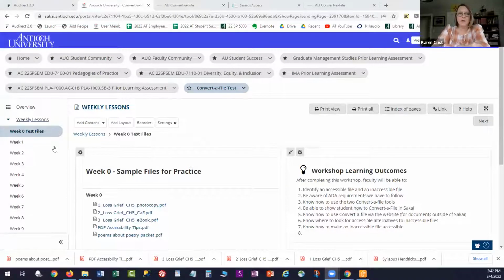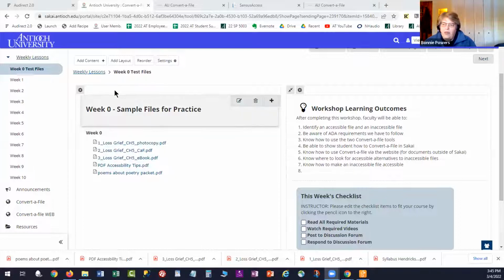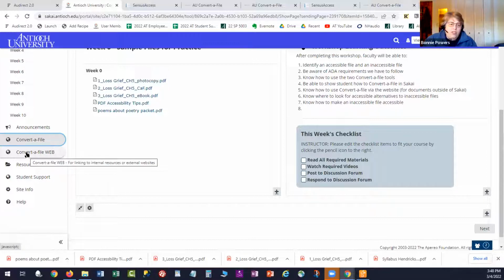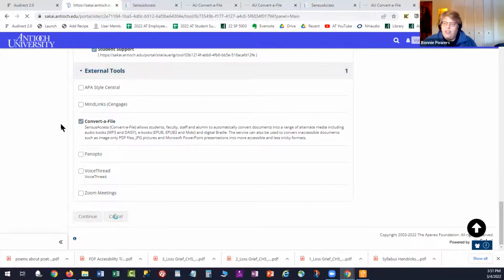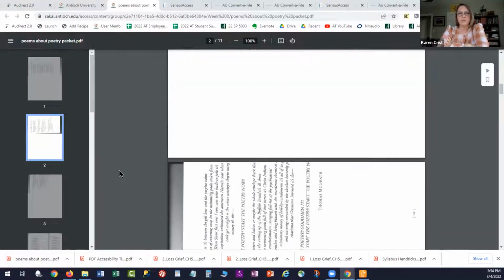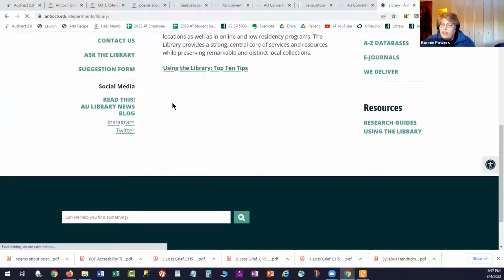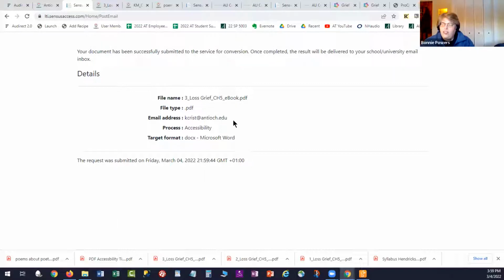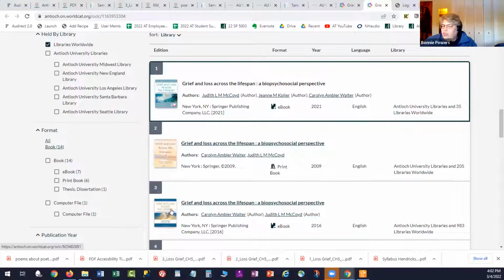Convert-a-File: Walking our Talk with Course Materials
Join Karen, Jill, and Bonnie, to learn about our new tool Convert-a-file and how we can make course materials more accessible for our students. In this session we will:

Demonstrate Convert-a-file from within your Sakai course

Demonstrate Convert-a-file from the website

Show how to convert a PDF or Doc to an MP3 audio file

Show how to fix a photocopied or otherwise inaccessible PDF

Answer your questions